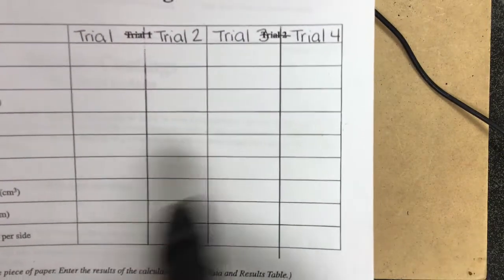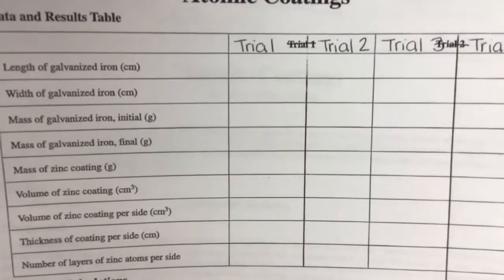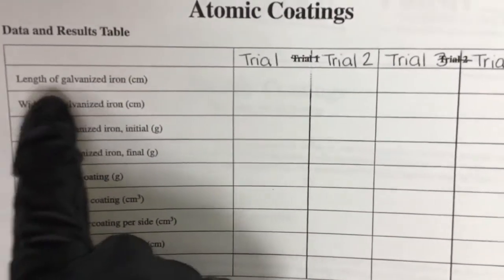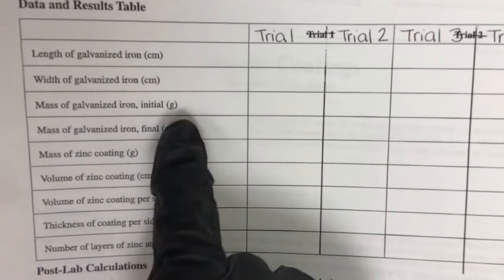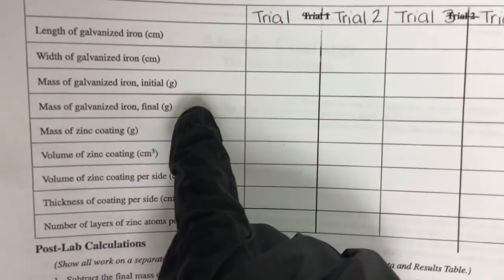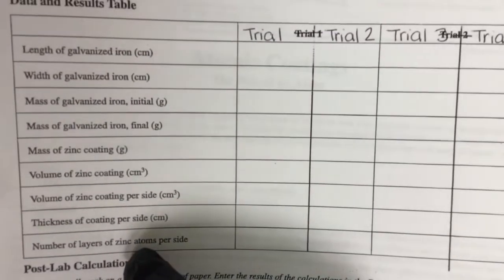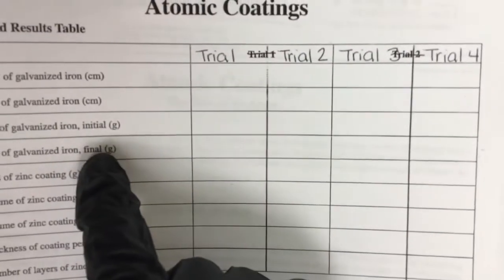Atomic Coatings-Size of an Atom Lab Data Collection